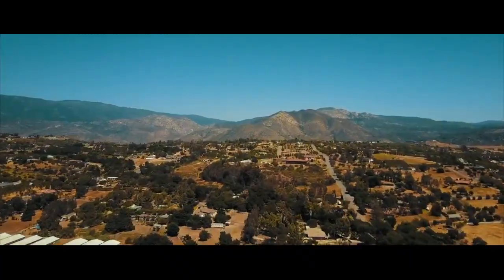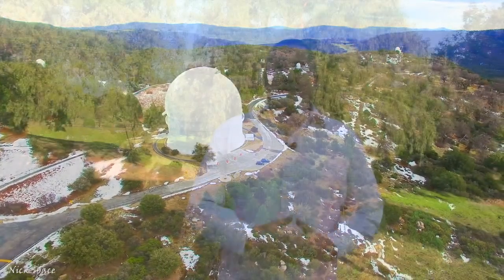Sunshine, Crossover & Tech Saves the Day: Friday's Food for Thought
A special edition of Friday's Food for Thought from sunny San Diego County with C2 Financial Corporation's Reverse Mortgage Division Manager Scott Harmes.